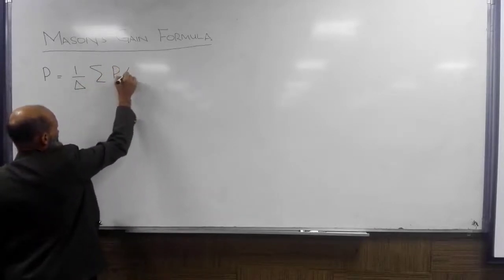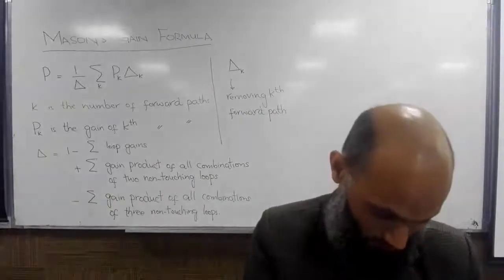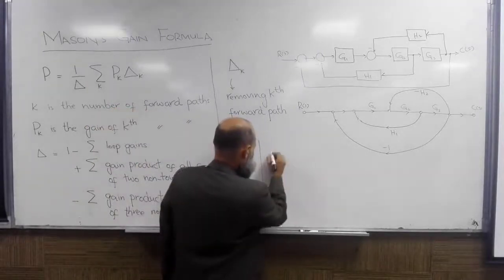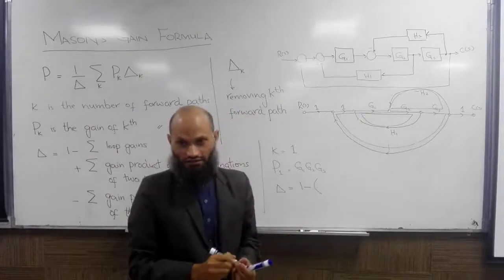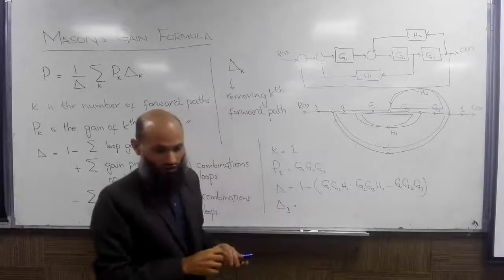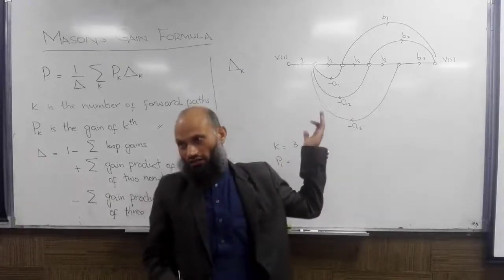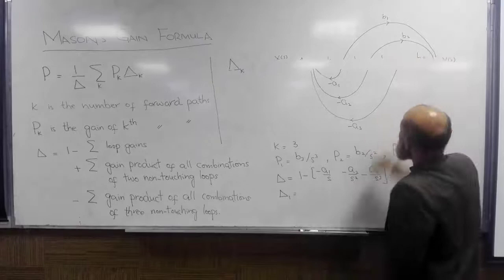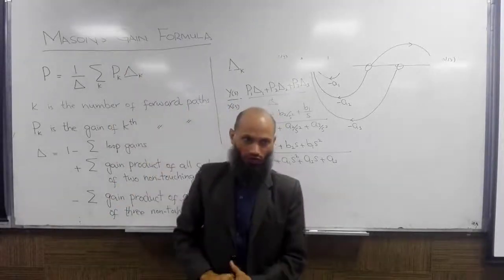LCS 24b - Mason's gain formula for block diagram reduction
Course Link:

Mason's gain formula is utilized for simplification (reduction) of complex systems to obtain a single transfer function between input and output signals. This lecture demonstrates the application of Mason's gain formula to some example systems.